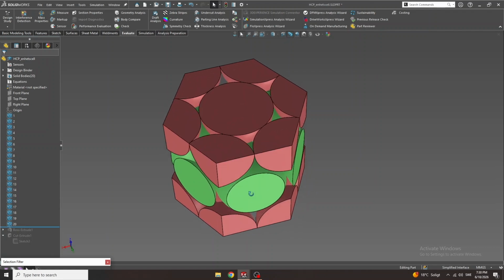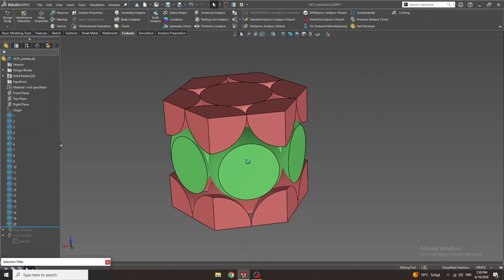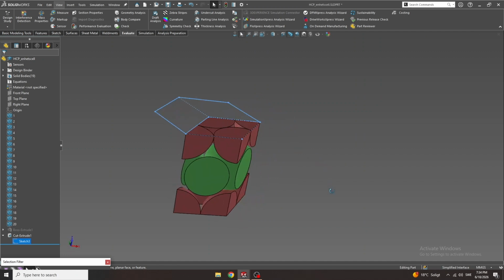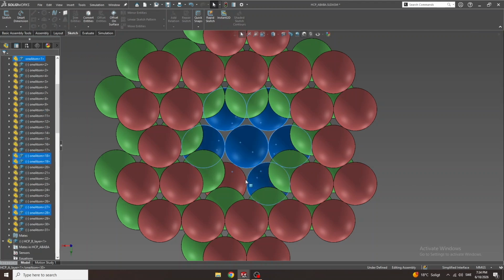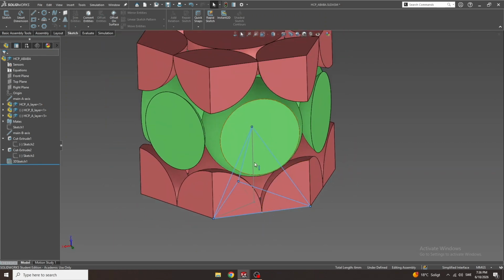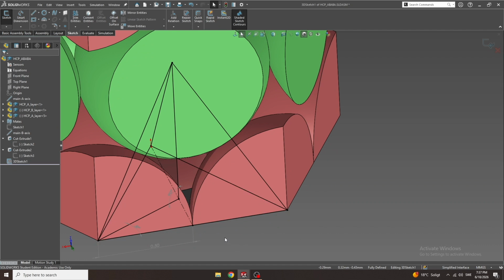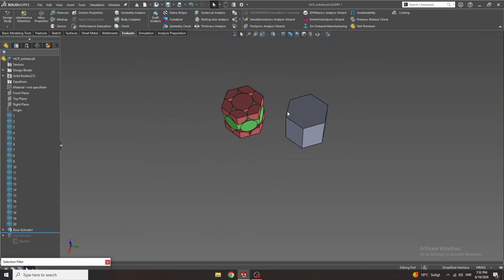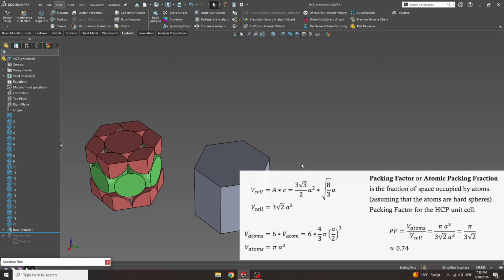HCP Crystal Structure Explained: 2 or 6 Atoms, c/a Ratio & Packing Factor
In this video, we break down the HCP crystal structure, also known as Hexagonal Close-Packed, step by step.

We will clear up a common confusion: does an HCP unit cell contain 2 atoms or 6 atoms? Then we will look at the ABAB stacking sequence, derive the ideal relationship between the a and c dimensions, and calculate the atomic packing factor, which is approximately 0.74.

The explanation is shown both analytically and using a SolidWorks model, so you can connect the geometry, equations, and 3D structure together.

Topics covered:

What HCP crystal structure means
ABABAB stacking sequence
Conventional vs primitive HCP unit cell
Why HCP can be described as 2 atoms or 6 atoms
Derivation of the ideal c/a ratio
Atomic packing factor calculation
HCP visualization in SolidWorks